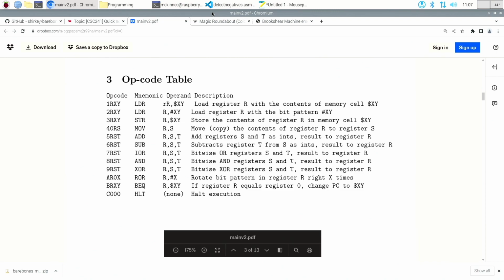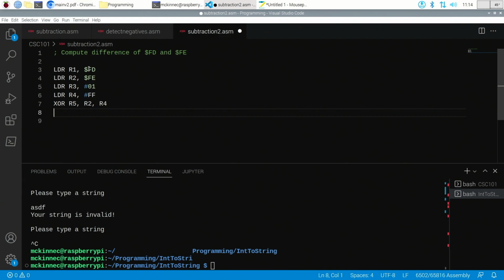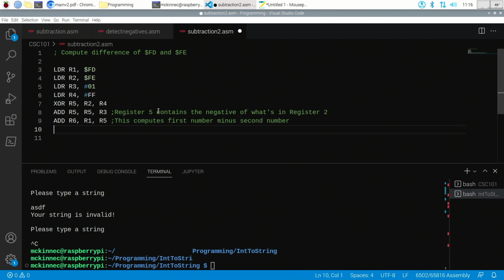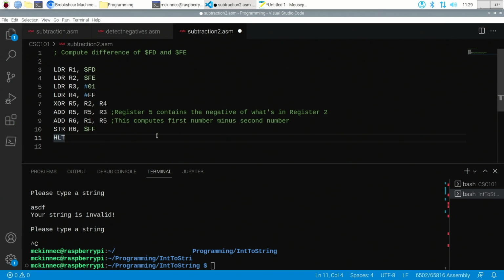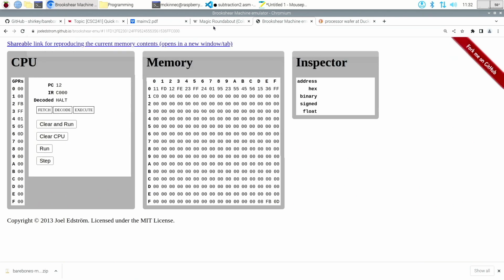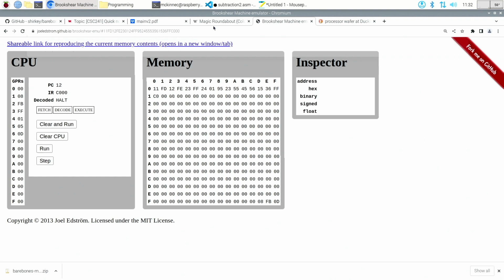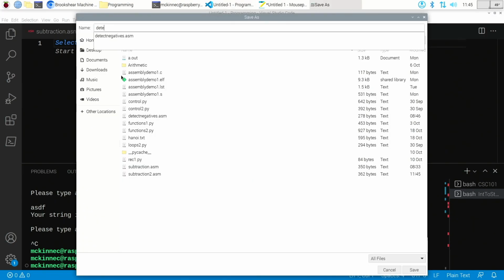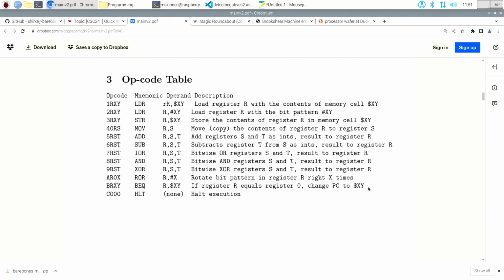CSC101-02: 11 November, Machine Organization III